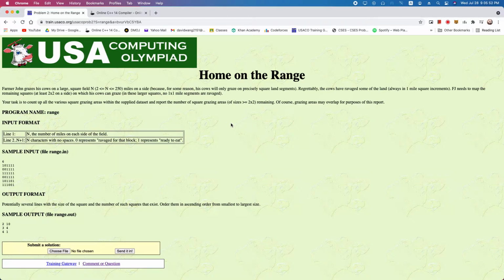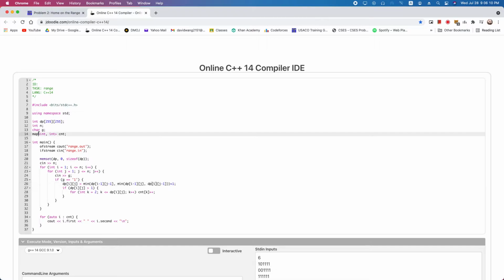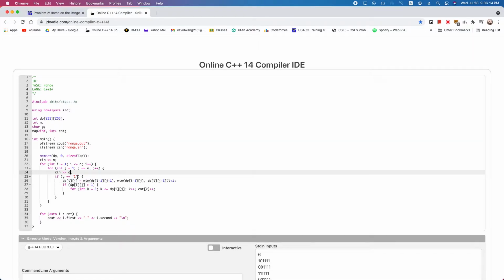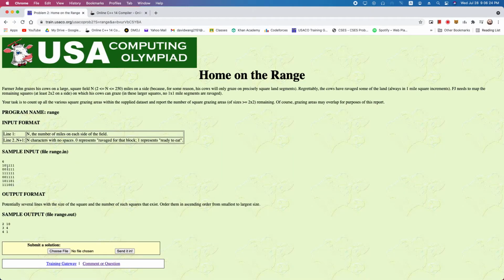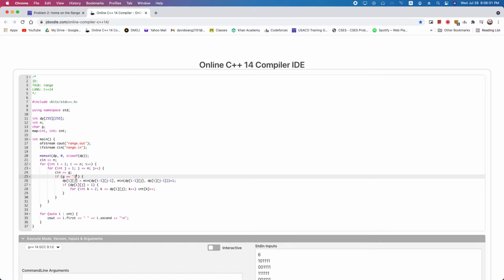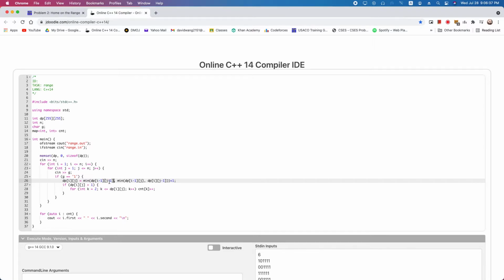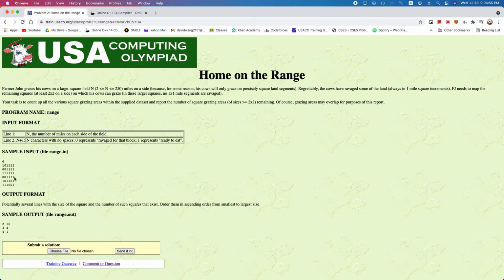USACO Training Home On The Range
I will be explaining how to solve USACO Training Site section 3.3 Home On The Range.